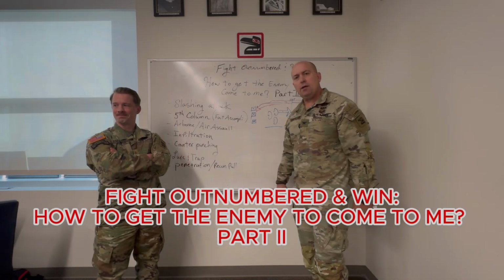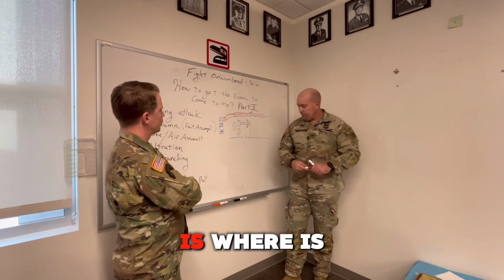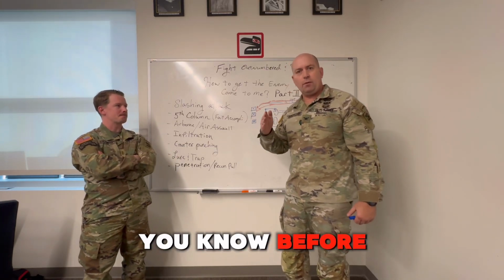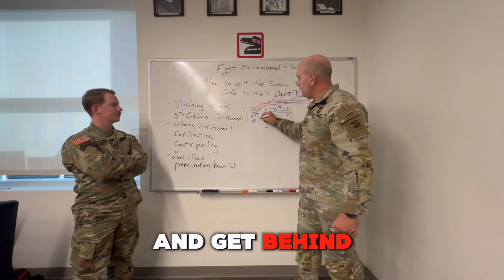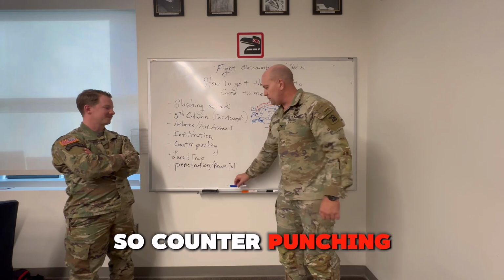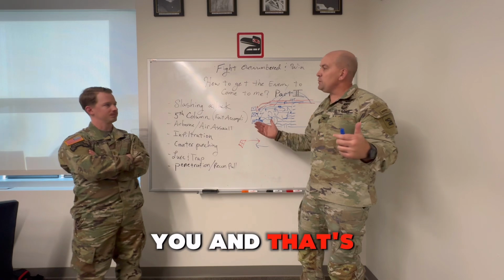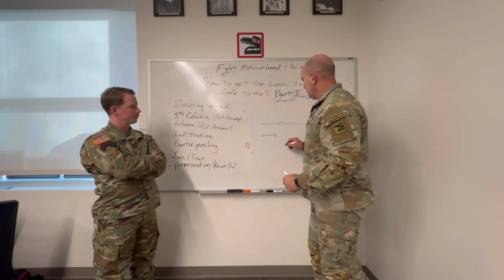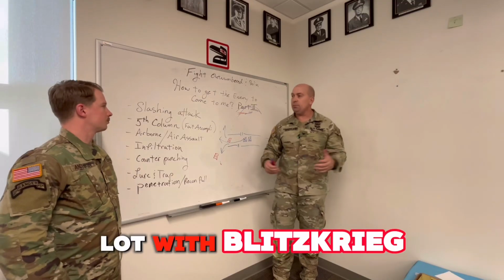Attack what is dear to the enemy to Fight Outnumbered and Win by Colonel Craig Broyles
This video presents the methods you can use to get to the enemy’s rear area to threaten what is dear to them. Doing so forces the enemy to turn the enemy out of their prepared defenses to attack you.